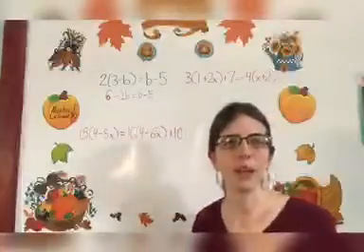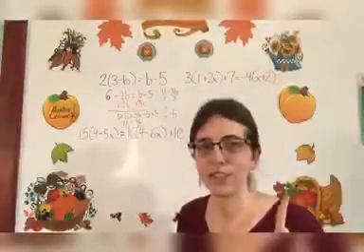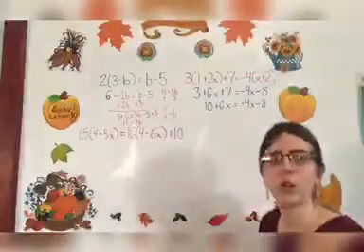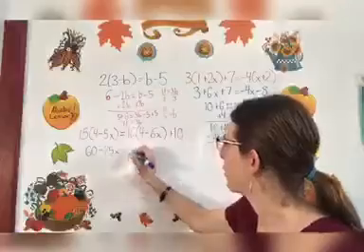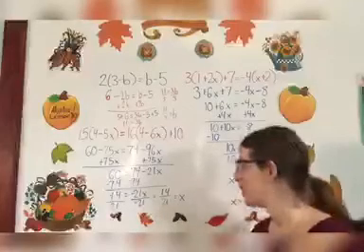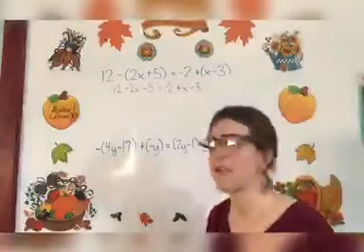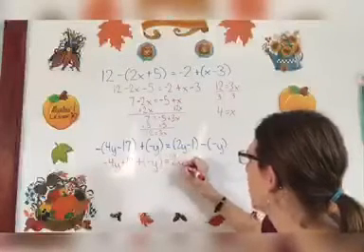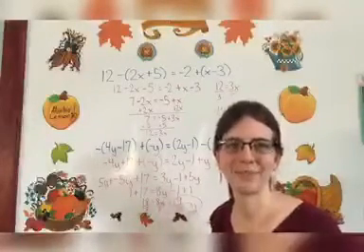Algebra 1 Lesson 30